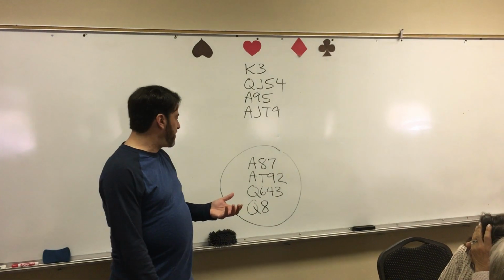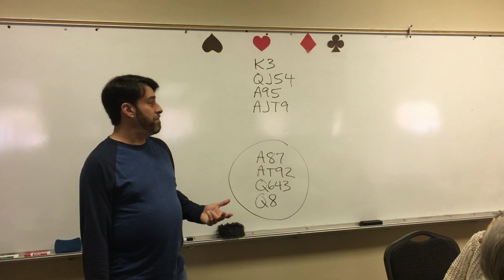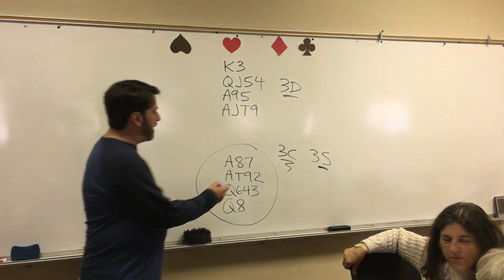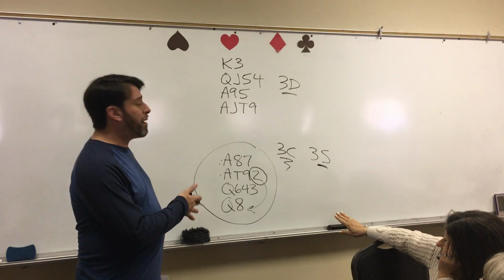Spring 2019 04-04 Hand 1 Puppet Stayman